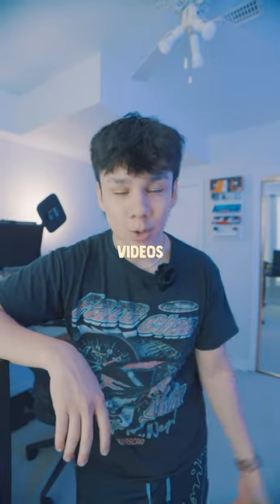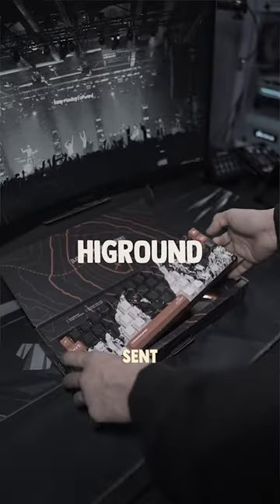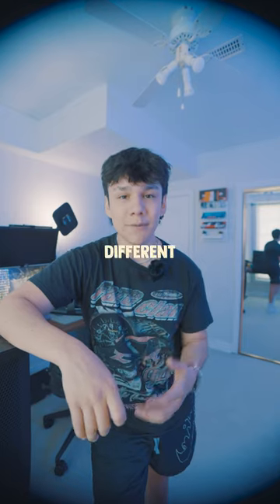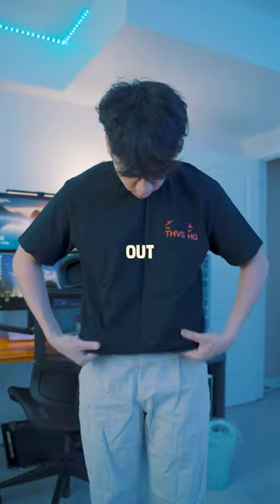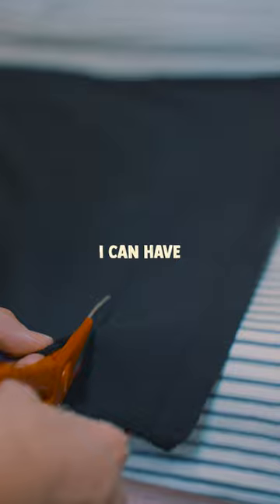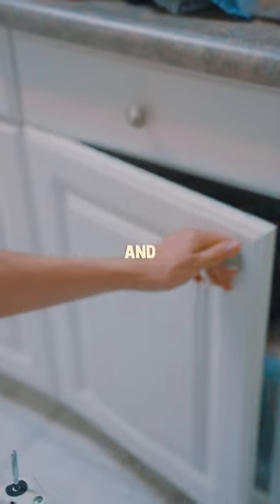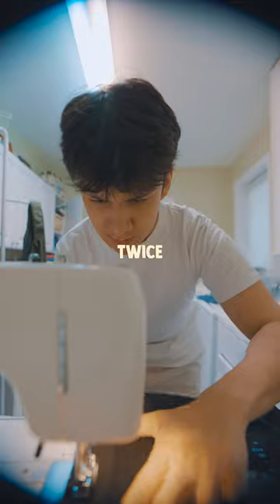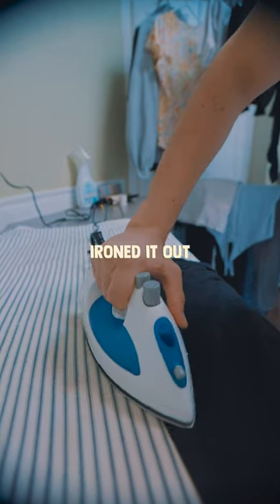How to CROP a T-Shirt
In this video I show you how to crop a t-shirt the best way